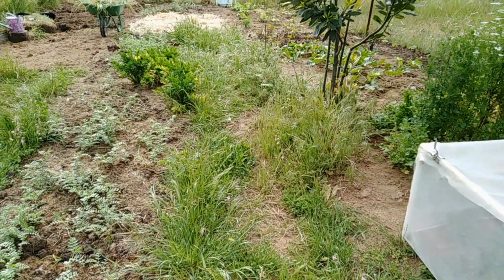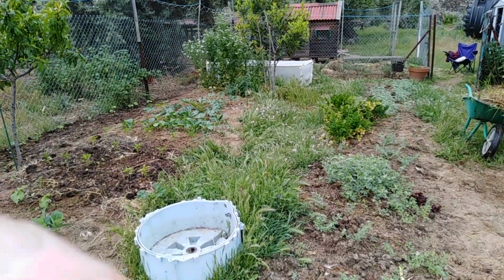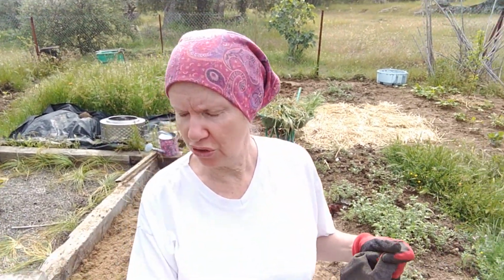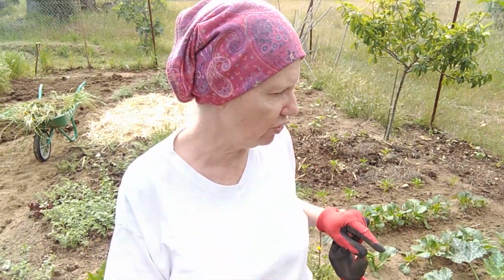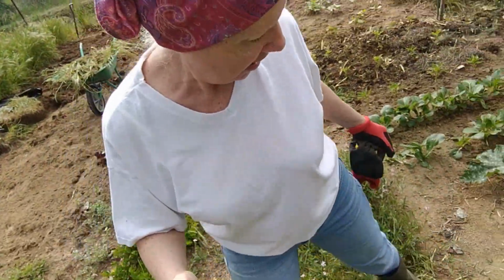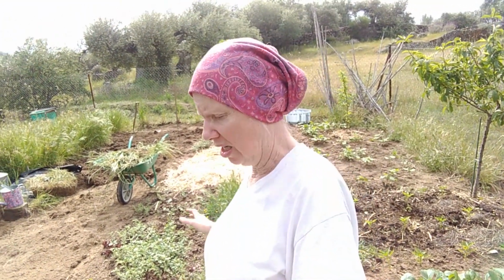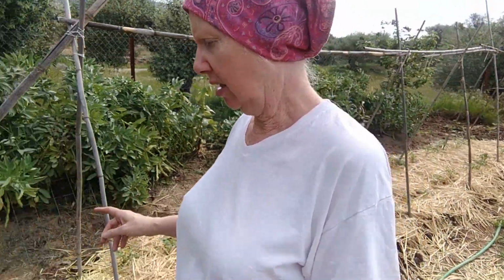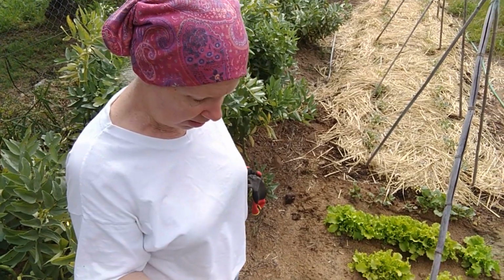A Garden With No Paths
I read recently that Brain Fog is a thing at the moment.  Caused by increased isolation and lack of human contact.  Well I certainly can relate!  But I have had this notion for some time to get rid of the pathways (or at least some of them) in the vegetable garden.  Will it work?  Watch the video and check back regularly to find out.
We don't earn any money from this, its just for fun but its not worth doing if nobody is watching.